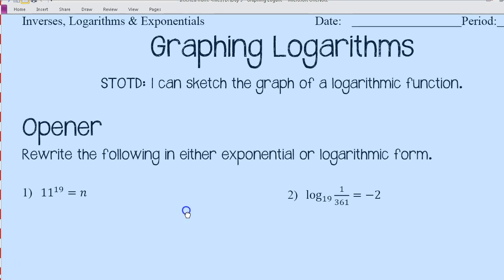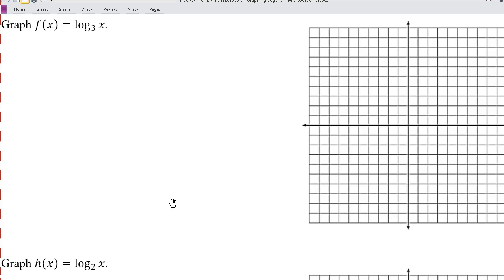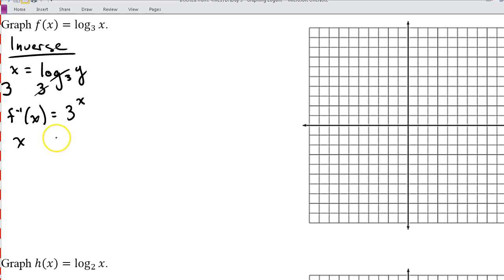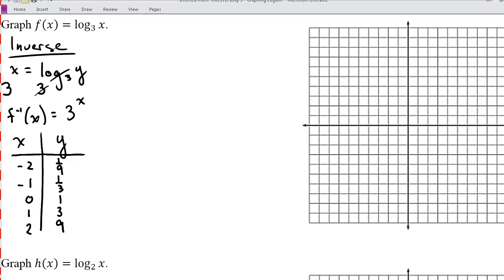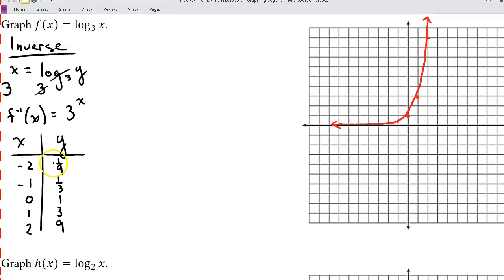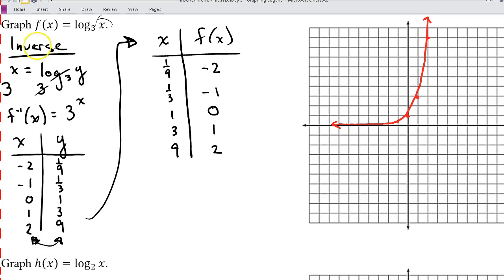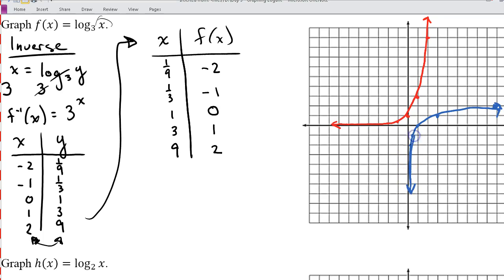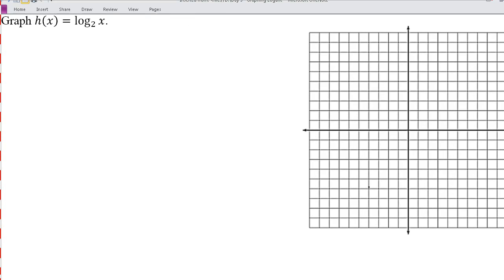Unit 1 - Day 3 - Graphing Logs part 1